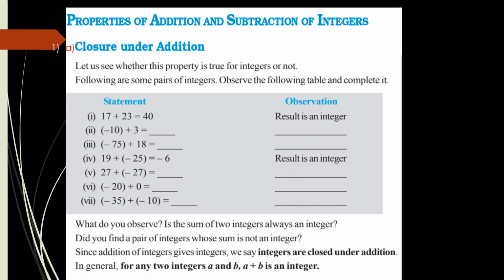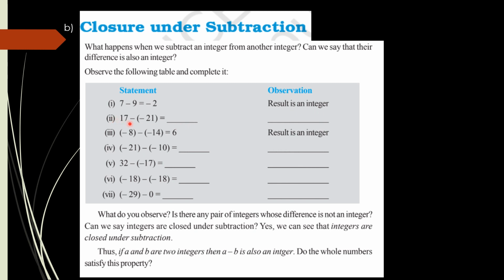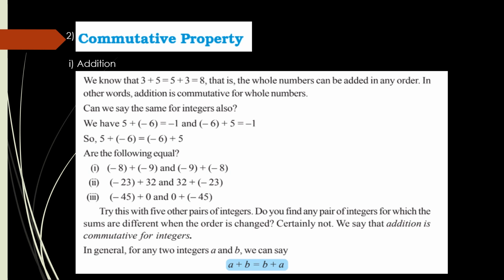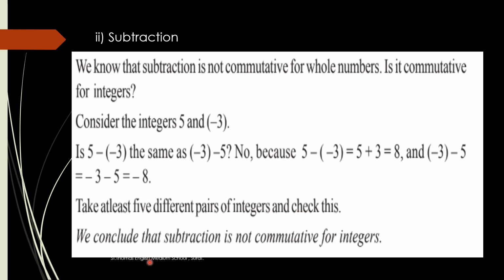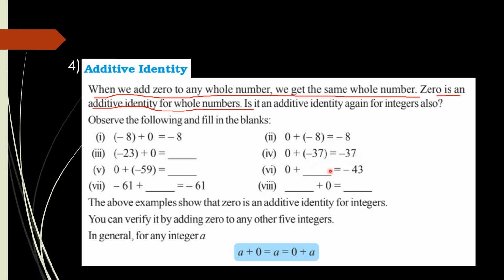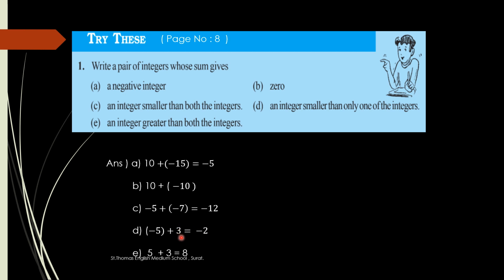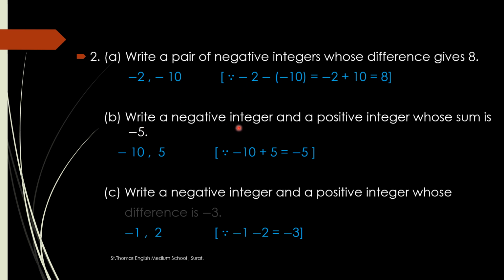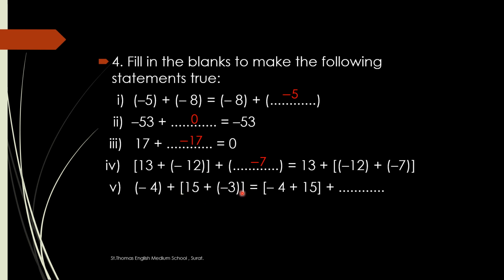Std 7 # Mathematics # Ch 1 # Part 2